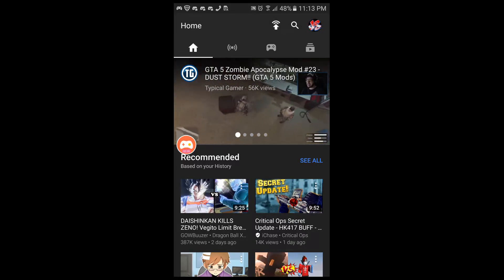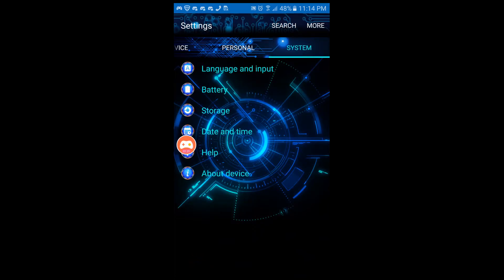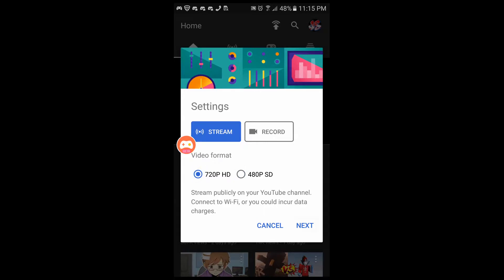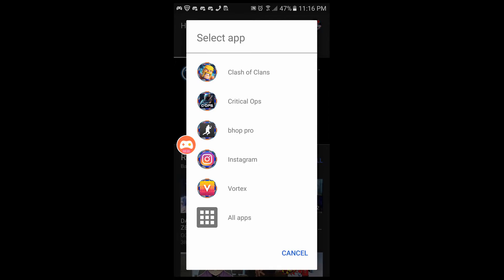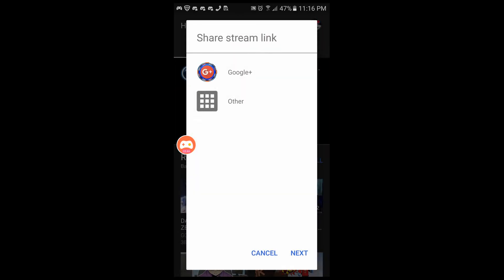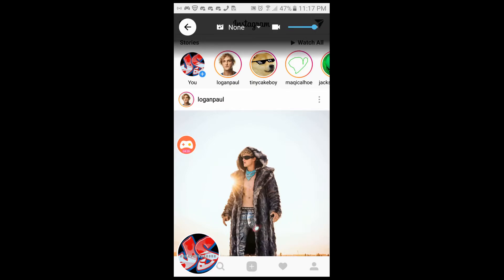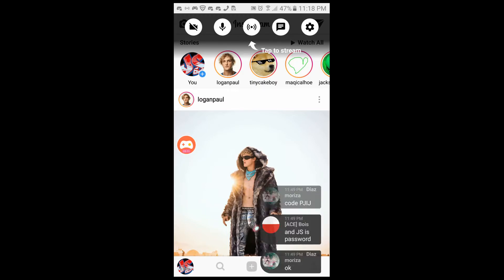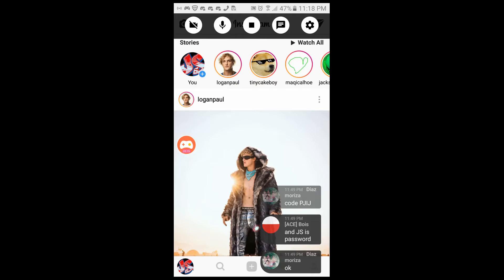A tutorial on how to live stream on YouTube gaming